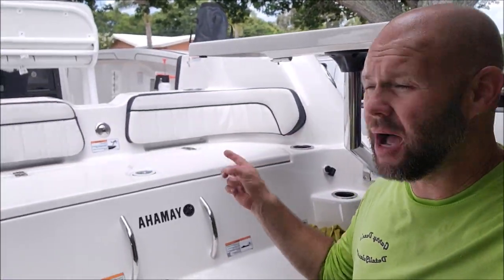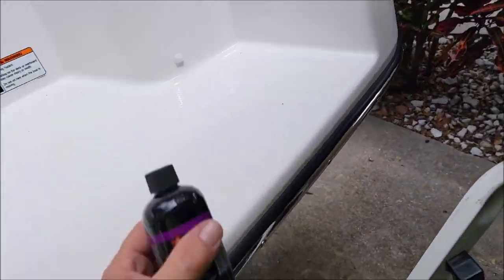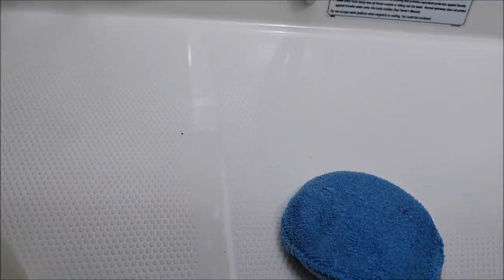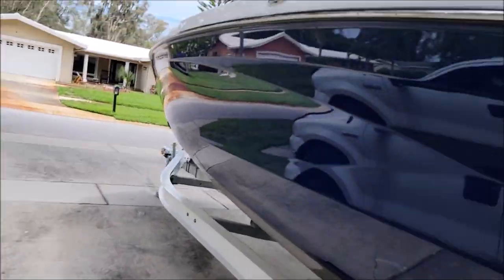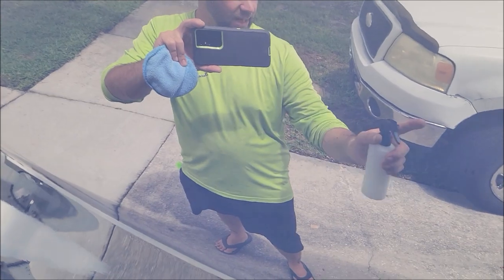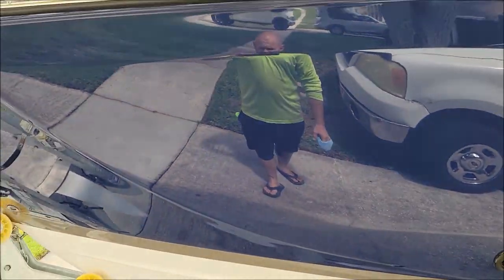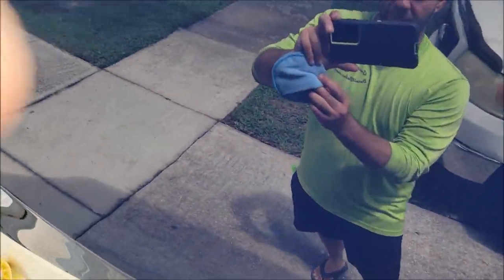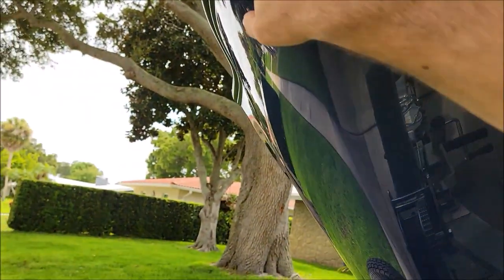ELITE MASTER COAT CERAMIC COATING DEMO & INFO - 2022 YAMAHA 255 FSH SPORT E BOAT DETAIL